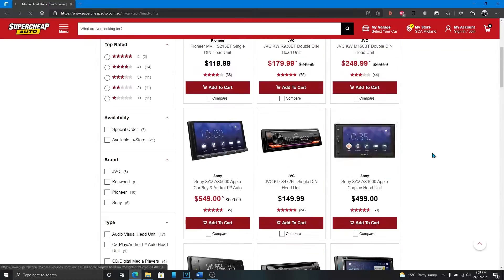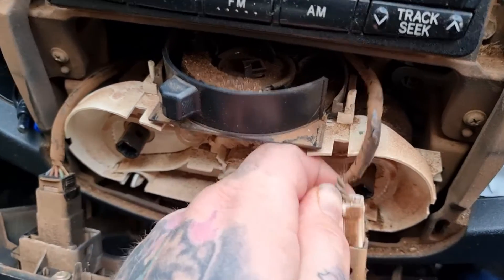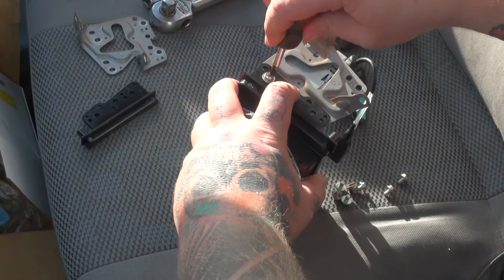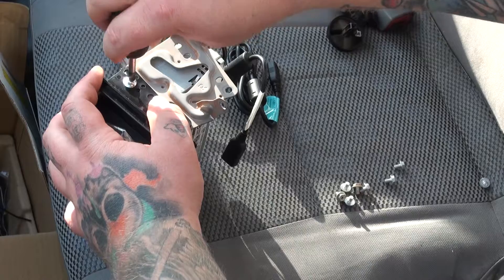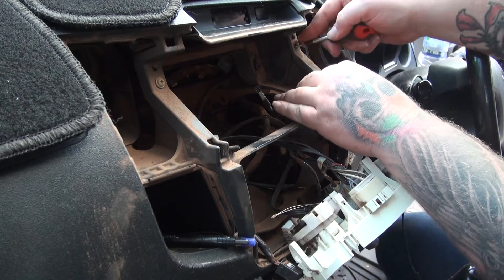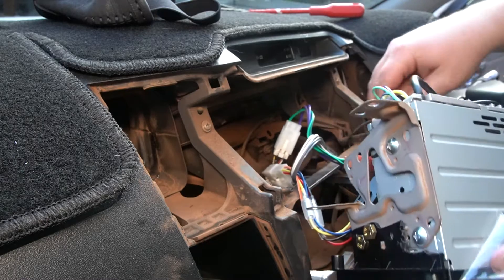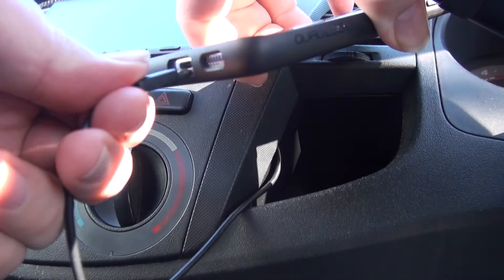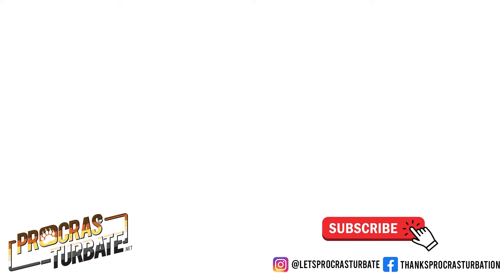Stereo - Zads vs The Haunted Hilux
In this episode, I'm tackling the most annoying of all the problems in The Haunted Hilux. Removing the old stereo and replacing it with a new one. With the right tools and the right tool on the job.

The new stereo is a Sony AX5000 Head Unit with Android Auto and is being fitted to a 2006 Toyota Hilux KUN26R.

Chapters:
00:00 Intro
01:02 Finding the Perfect Head Unit
01:52 Unboxing
02:35 Removing the Original Stereo
05:12 Advice on Mounting Brackets
05:48 First Attempt at Fitting Brackets
06:51 FFS
07:57 Chickens! (and Finding Screws)
08:47 Modifying Fascia Brackets
09:15 Second Attempt at Fitting Brackets
09:43 Cheating with Premade Cables
09:54 Installing Phone Cable
10:32 Wiring Adapters
10:56 Handbrake Sensor Modification
11:31 More FFS
11:45 Installing the Wiring
12:46 Oops I Forgot Something
13:20 Quick Message
13:36 Stick It In!
14:40 Refit the Dash
15:14 It's Alive!
16:25 Thoughtful Disposal of Old Unit
16:59 Credits and Subscribe